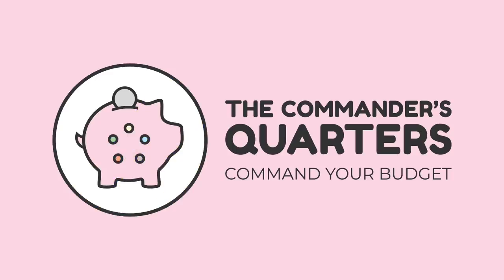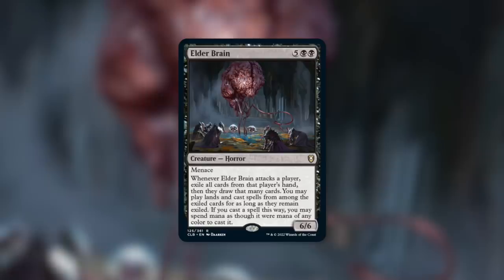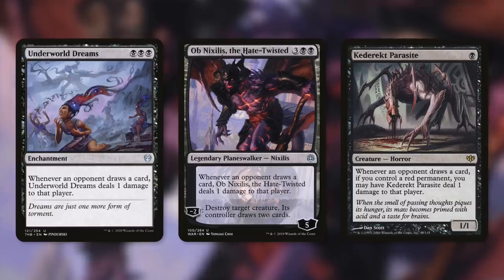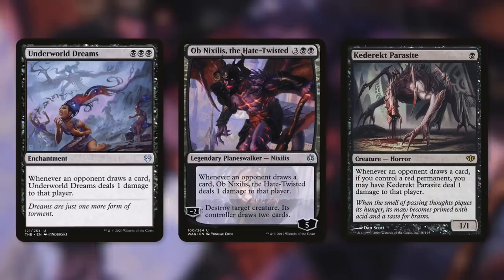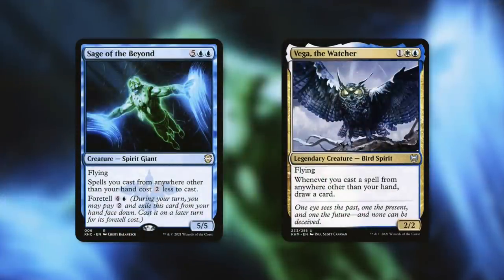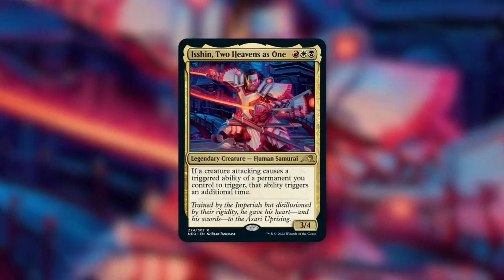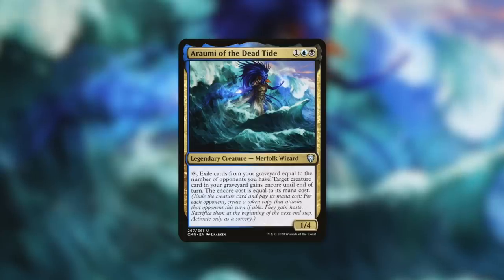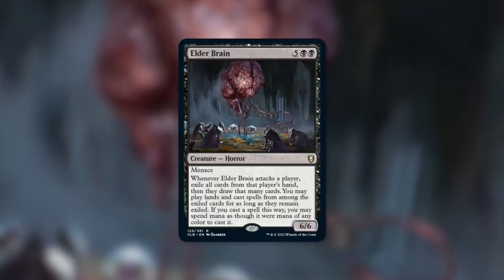Now That's a Brutal New Card! | Elder Brain | Commander Legends Baldur's Gate Spoiler | MTG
The Commander's Quarters is your Magic the Gathering source that helps you Command Your Budget! Now That's a Brutal New Card! Elder Brain is a new exciting Spoiler from Commander Legends Battle for Baldur's Gate!